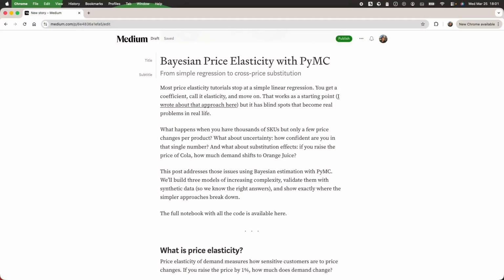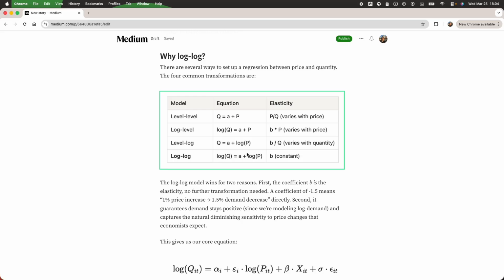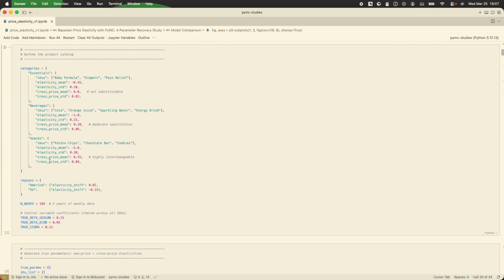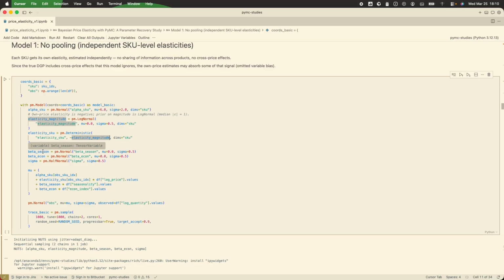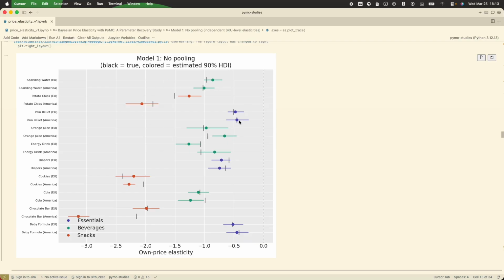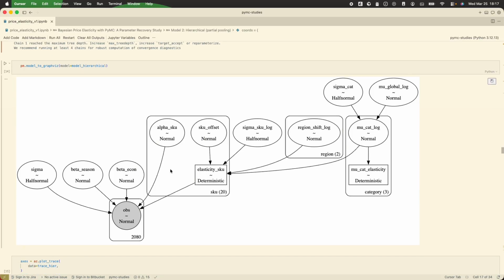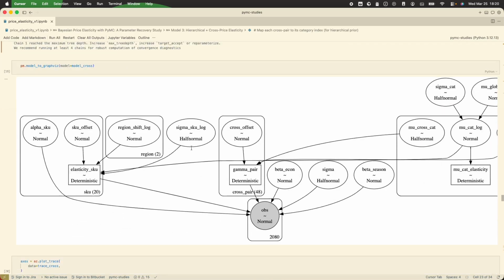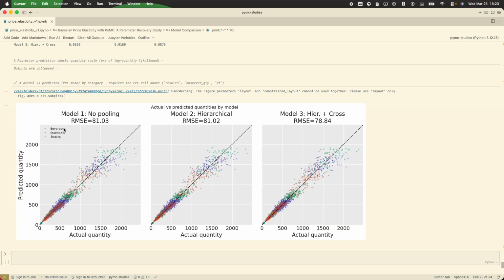How to Calculate Price Elasticity with PyMC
In this video I walk through a notebook where I estimate price elasticity for multiple products using three increasingly complex models:

- basic model: one elasticity per product, no sharing
- hierarchical model: products in the same category learn from each other
- cross-price elasticity: how one product's price affects another's demand

I also cover why we use log-log regression, why Bayesian beats OLS for this, and how to validate everything with synthetic data.